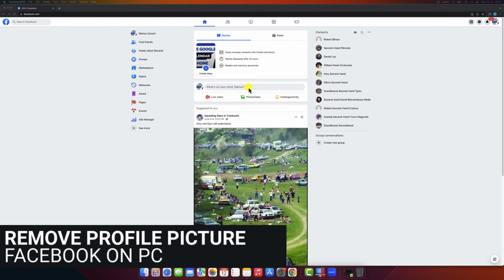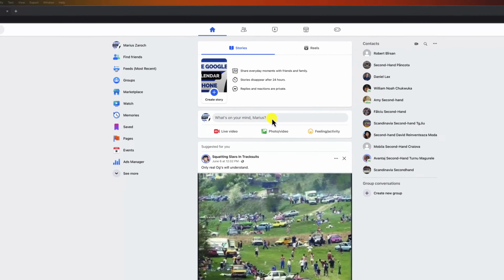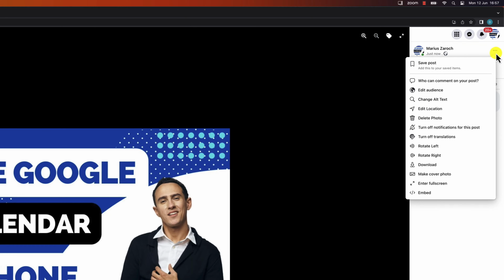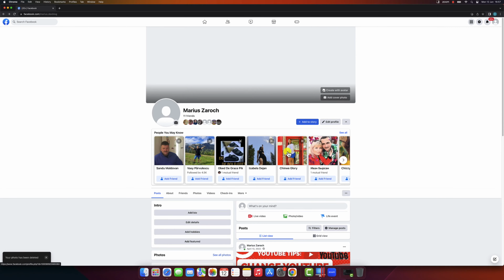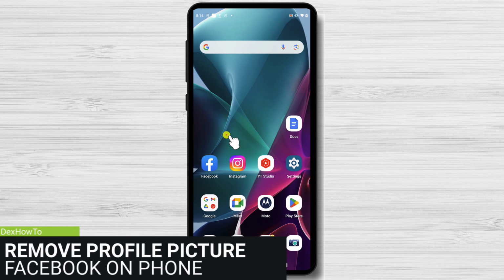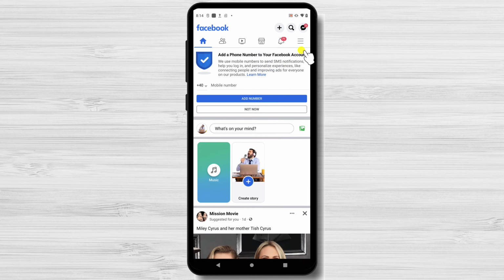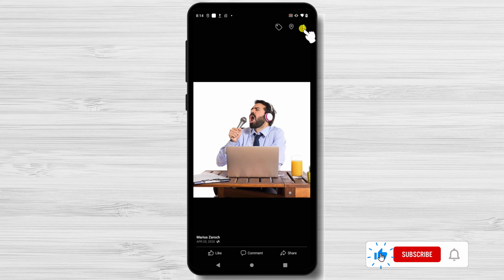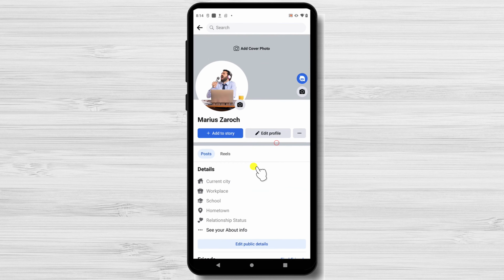How to Remove Profile Picture on Facebook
In this guide, we'll show you how to get rid of your Facebook profile picture. We've got you covered whether you want to change your profile picture or leave it blank. Getting rid of your personal picture is quick and easy, and we'll show you step-by-step how to do it.

By the end of this guide, you'll know exactly how to get rid of your Facebook profile picture. We've got you covered whether you want to keep your privacy or just want to change your personal picture.

Timestamps:
0:00 - Introduction
0:16 - Remove Profile Picture from Facebook on PC
1:03 - Remove Profile Picture from Facebook on Mobile

Learn in this tutorial How to Remove Profile Pictures on Facebook.